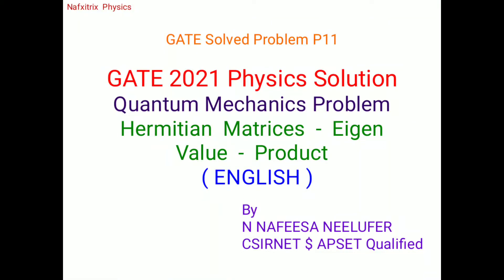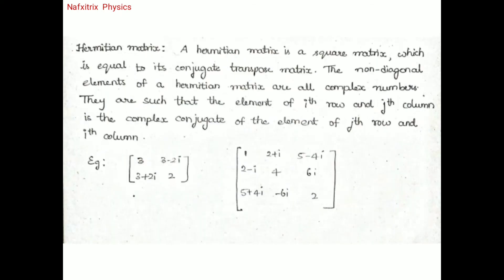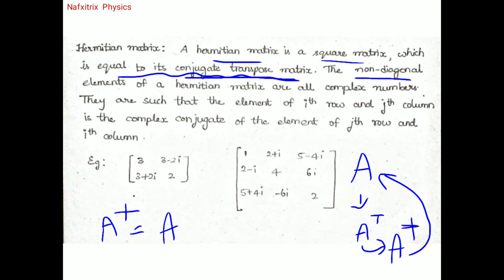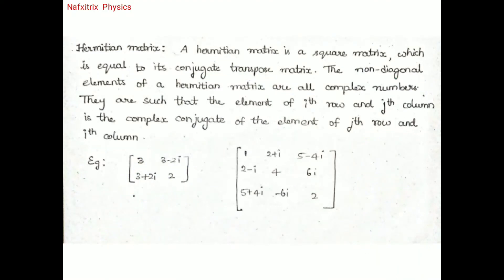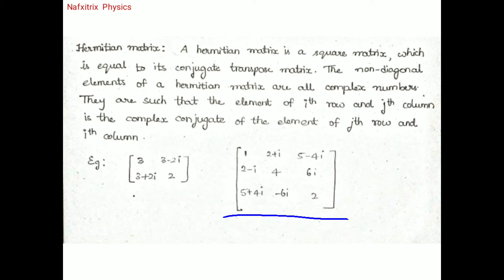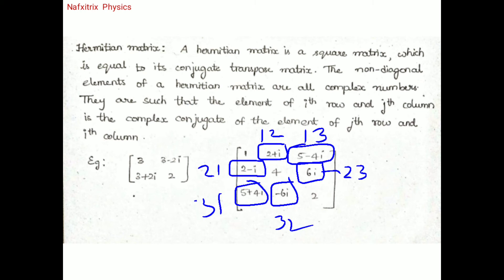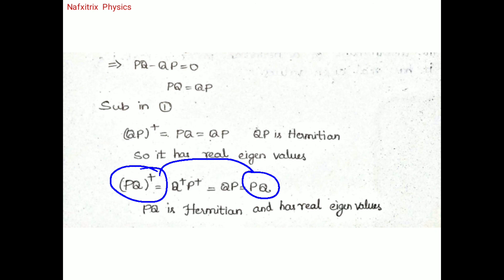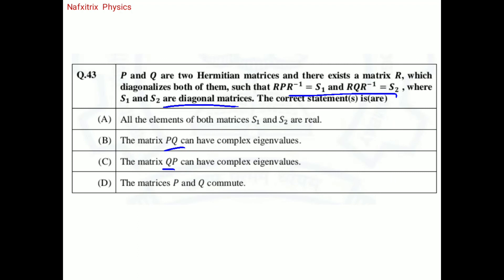GATE 2021 Physics Solution | P11 | Quantum Mechanics - Hermitian Matrices - Eigen Values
This channel contains videos in both ENGLISH and TELUGU